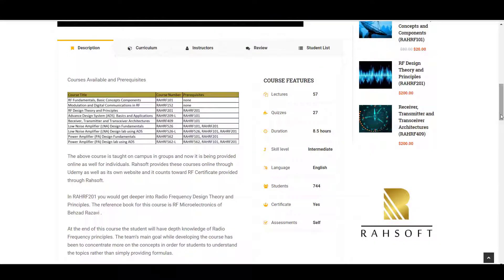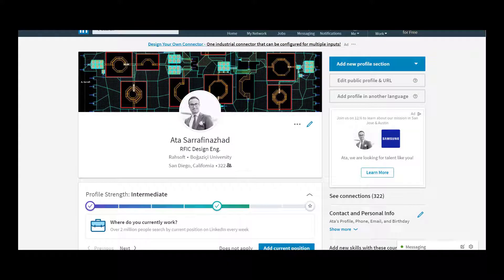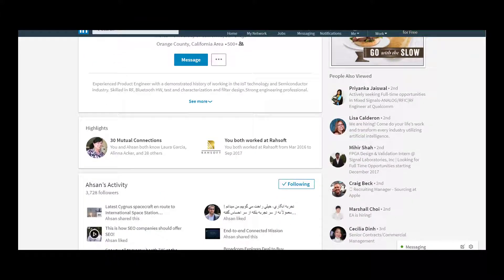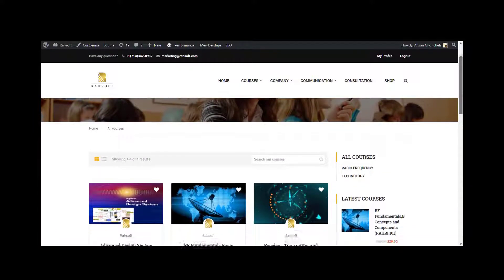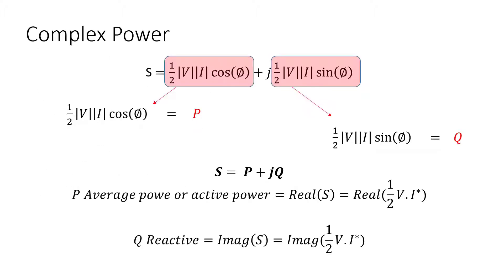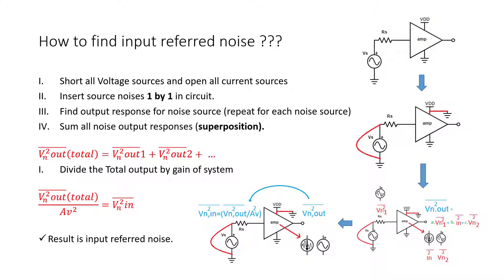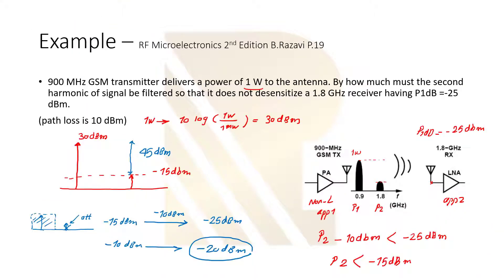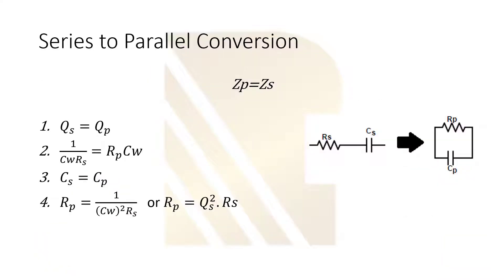RF Design Theory and Principles (RAHRF201) Promotional Video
Established in 2016, Rahsoft is a growing Irvine, California based startup concentrating on on-demand high technology online learning and career coaching for Engineers seeking practical knowledge needed in the industry. The main concentration of the company is to develop a broad variety of courses in on area in order to provide students with the ability of concentrating on a specific specialty and become an expert in the topic.